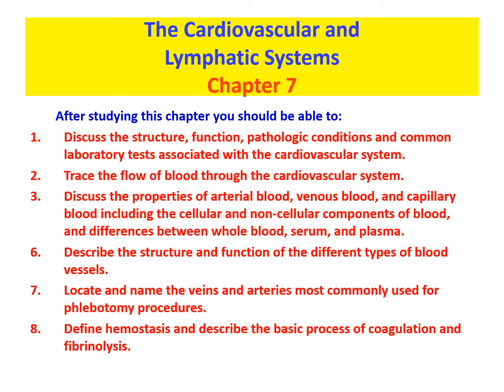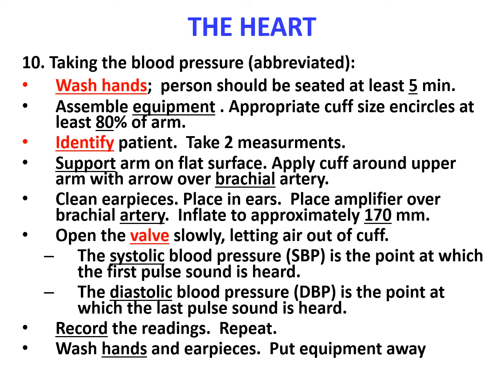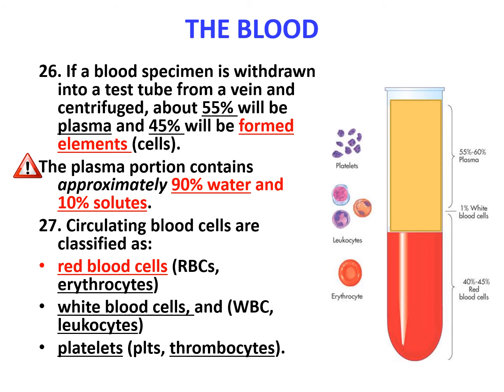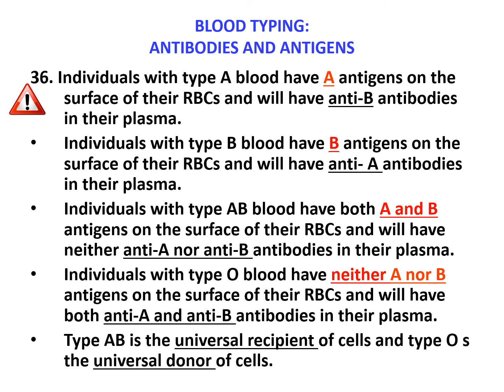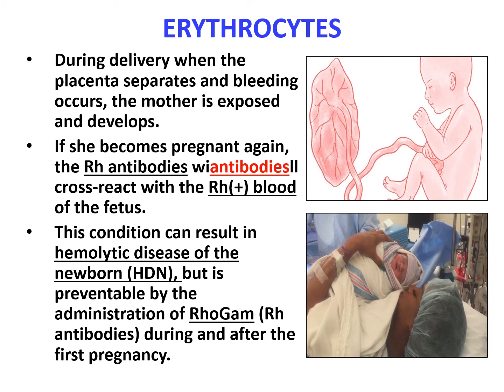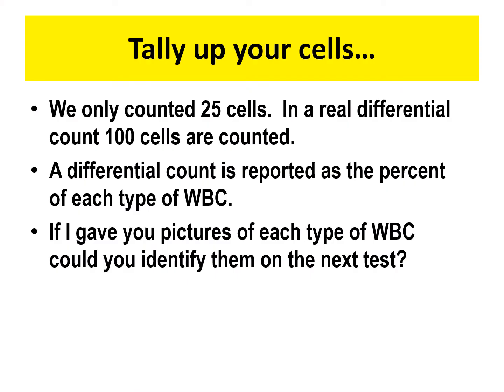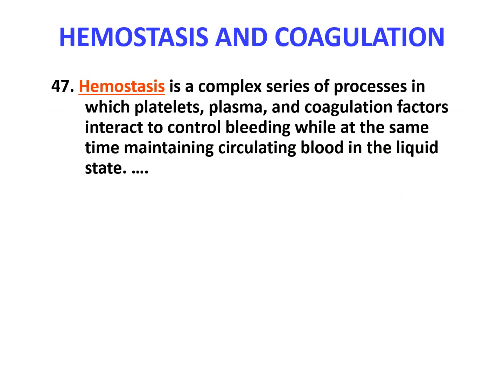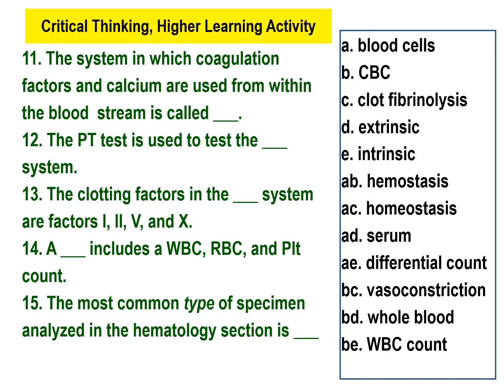ALHT 102 Ch 07 The Cardiovascular F20